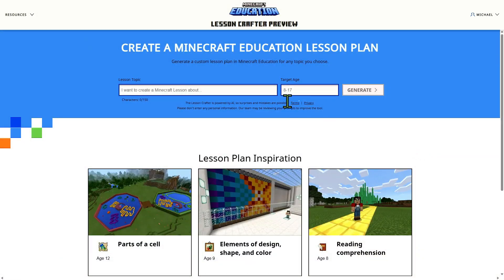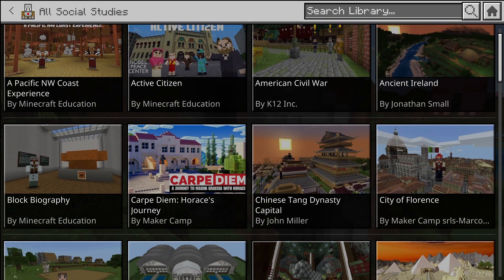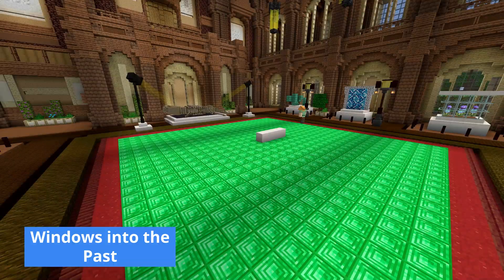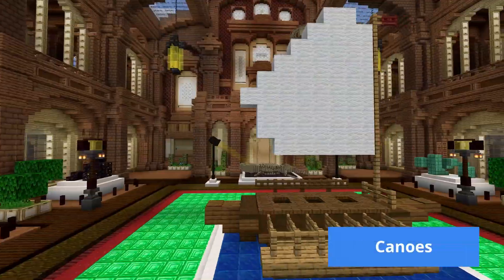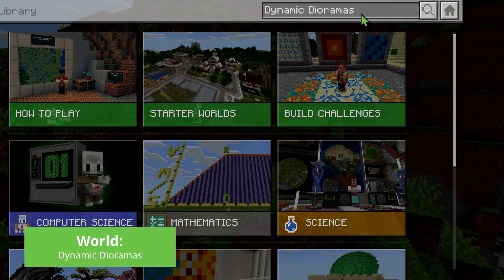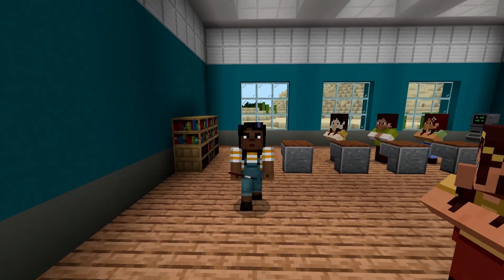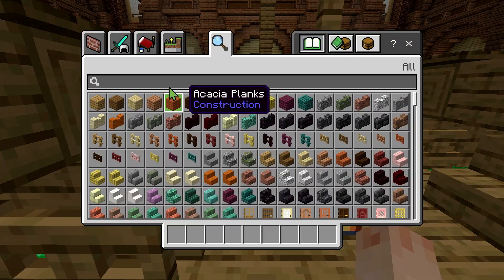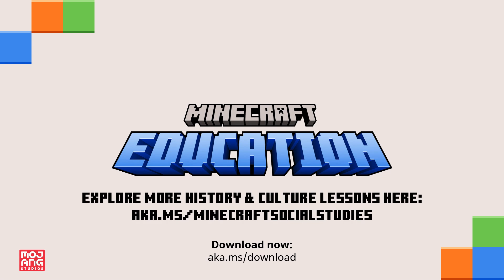The Crafting Table: Sailing Through Time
Explore history and culture through the design of boats as students investigate and recreate vessels from across time in Minecraft.